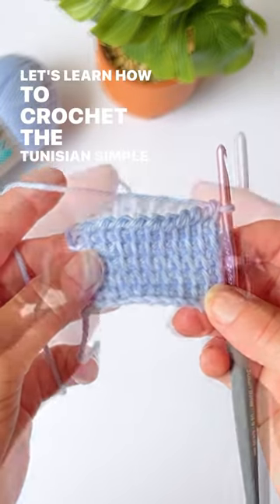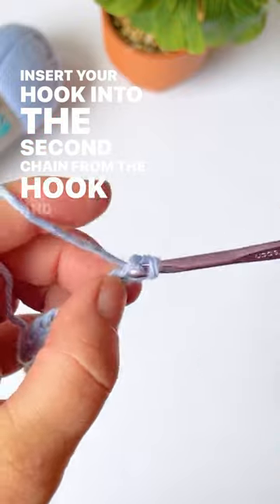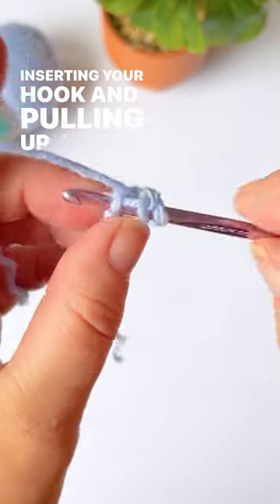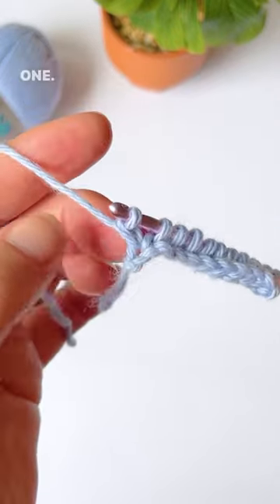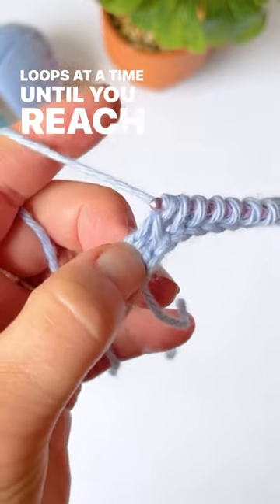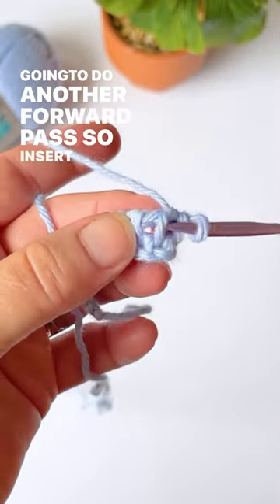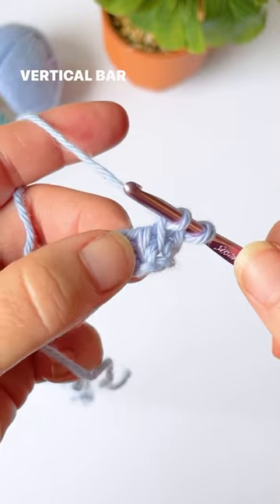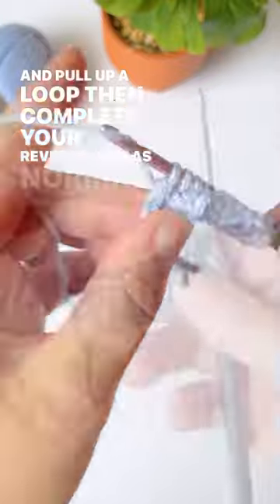How to Crochet the Tunisian Simple Stitch in 60 seconds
Learn how to crochet a tunisansimplestitch. This stitch is great to learn to create sturdy straps for bags and more. 🧶🤩 crochetblankets, crochethomedecor, crochetwashcloths, and more!

The Tunisian Simple Stitch (TSS) creates a sturdy and solid fabric perfect for bags, crochetblankets, garments and home decor. 💕

Up your crochet 🧶 skills with this easy and fast 💨 tutorial on how to crochet a Tunisian Simple Stitch using a regular crochet hook.

You can get a longer hook too to work larger projects.

The tunisiansimplestitch can be used to make straps for purses and so much more…

I use this stitch in neptunebeachdress and so many other fun patterns on my blog.

And it’s such a great 😊 stitch to add to crochet stitch arsenal.

Once you learn this cute atitch, grab a double ended hook and try your hand at these cute summer crochet tumbler covers

Cosmic Crochet Coozies | Video Tutorial | Tunisian Crochet Ribbing | Stitch Explorer Saturdays